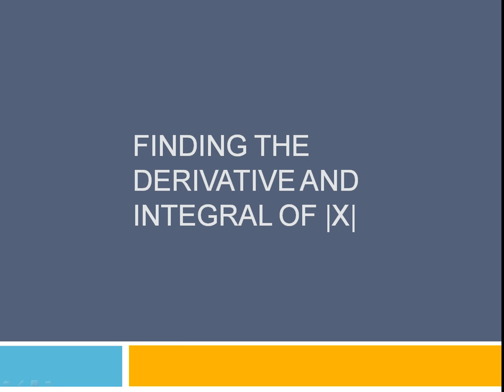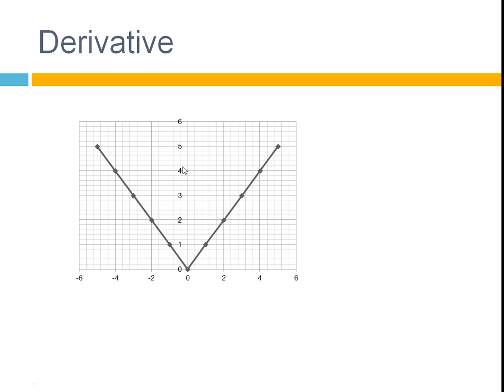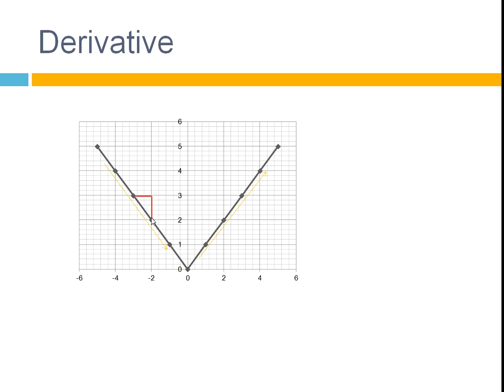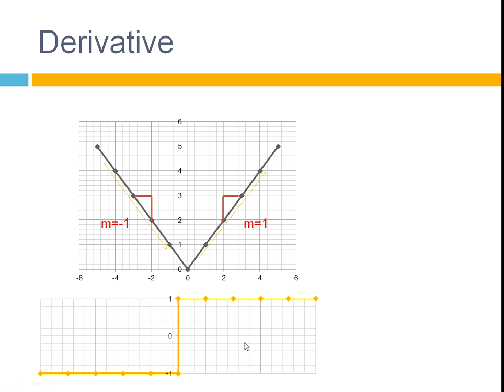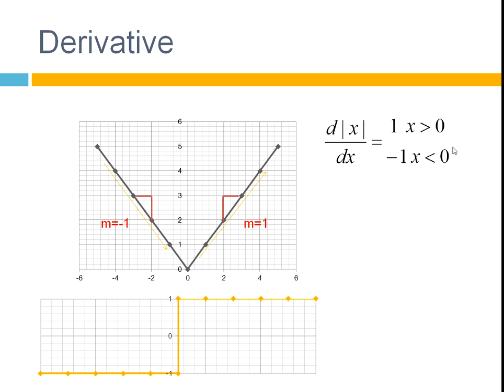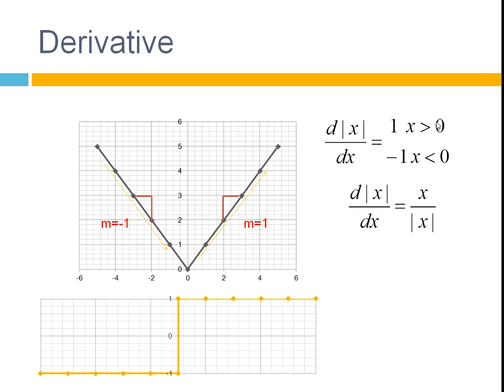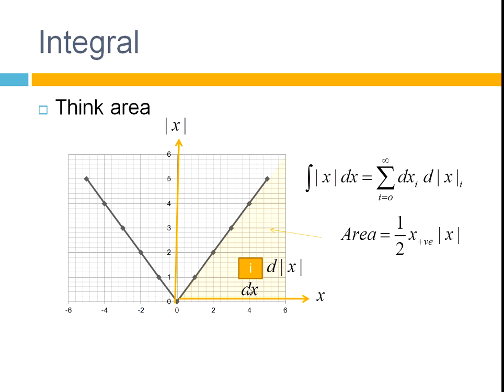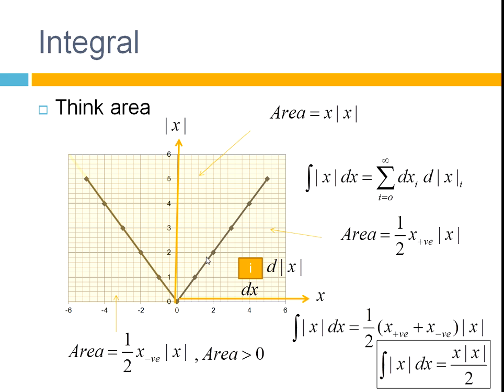The Integral and Derivative of an Absolute Value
This video shows you how to integrate and differentiate |x|. This is not a mathematical proof but simply reasoning from definitions.